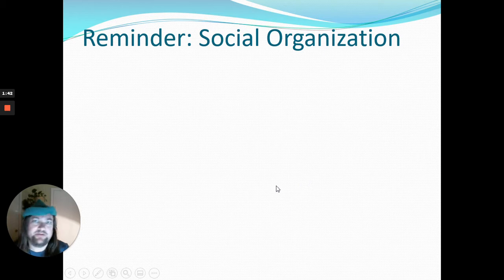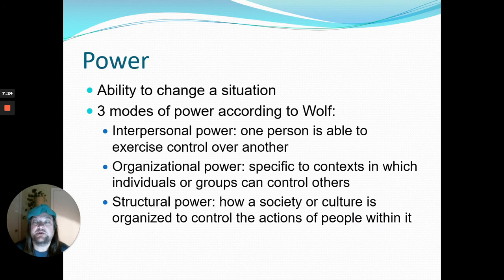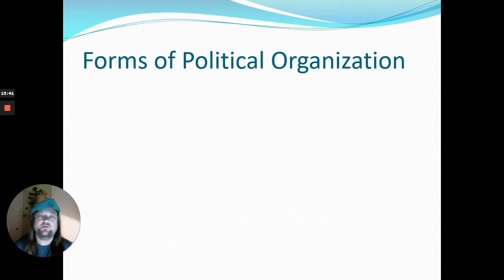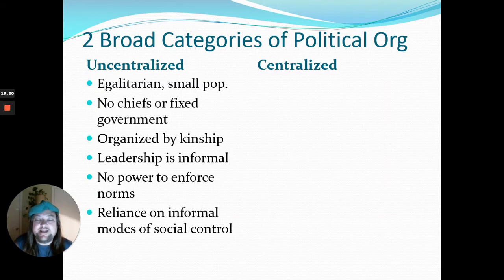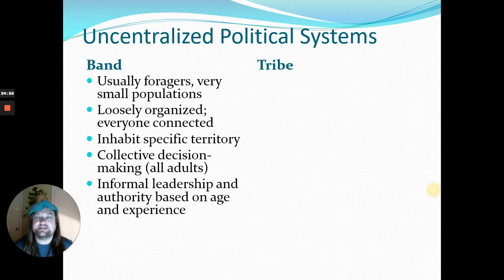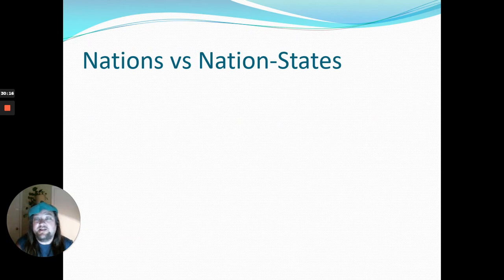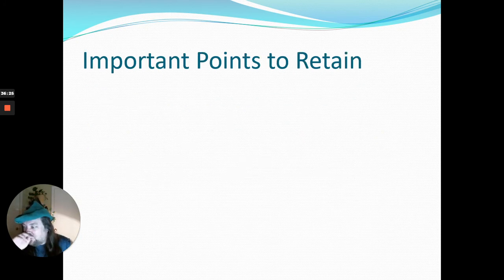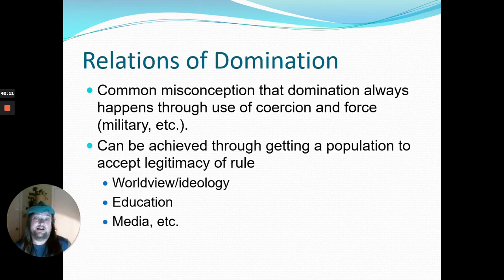HE Week 13 - Political Anthropology